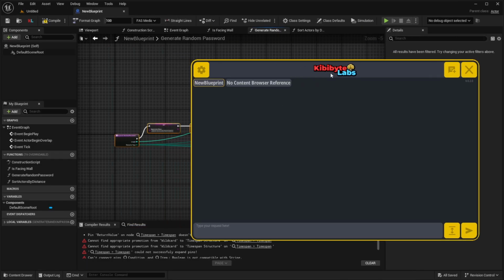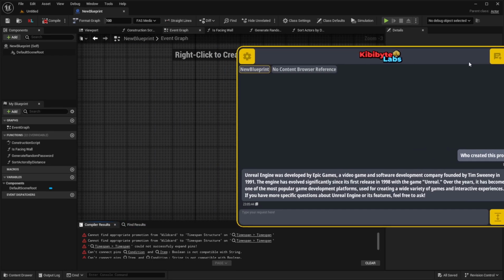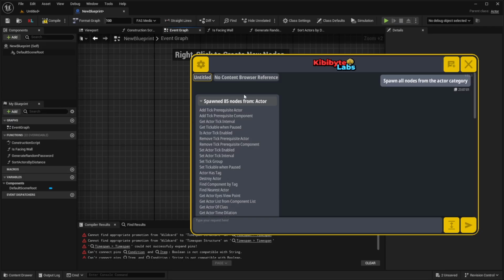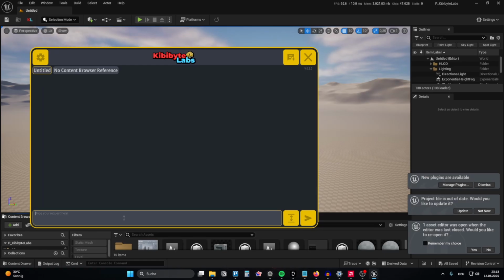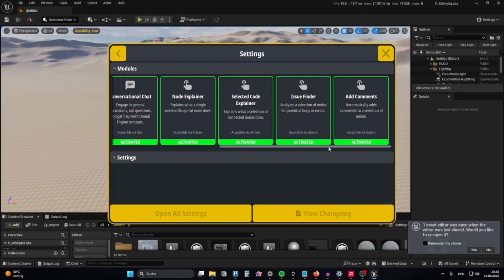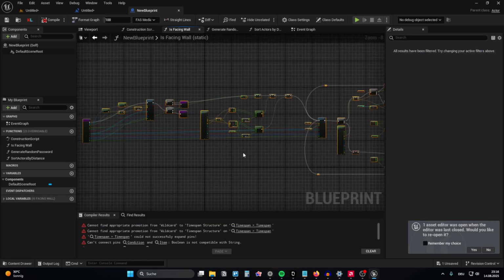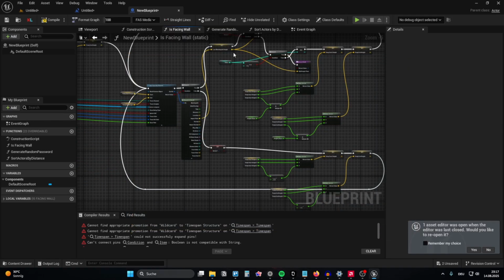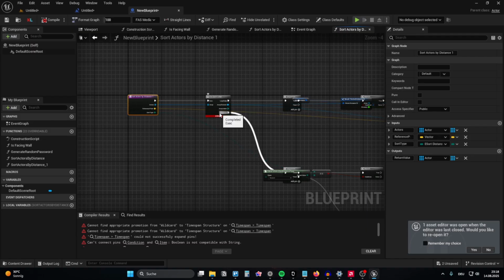Massive Update to the Blueprint Generator Plugin! Unreal Engine - AI News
✨NOW AVAILABLE✨

Timestamps:
00:00 New Add Comments Feature
00:52 New Natural Chat Feature
02:05 New Spawn Nodes Feature
03:33 New Editor Settings Changer Feature
04:21 New Settings Screen
04:57 Explain Node Feature
05:58 Explain Selected Code Feature
06:51 Blueprint Function Generator
08:22 The Future